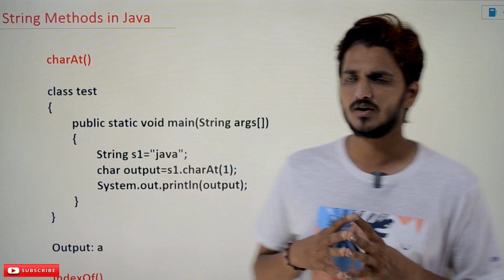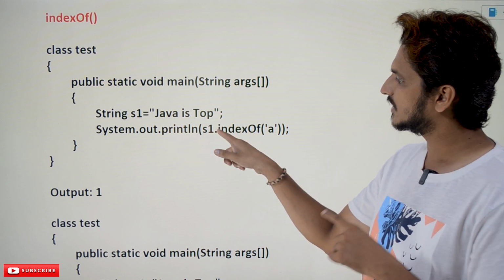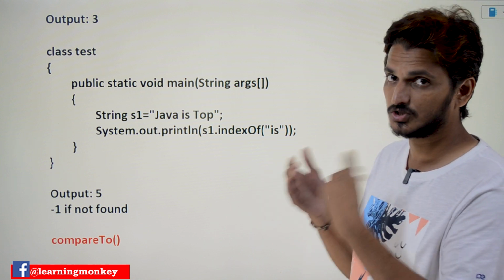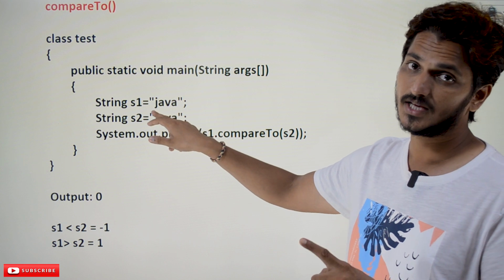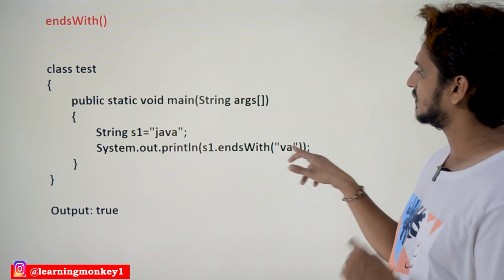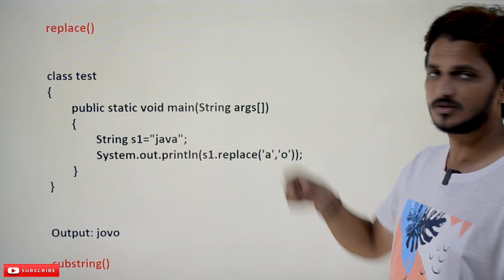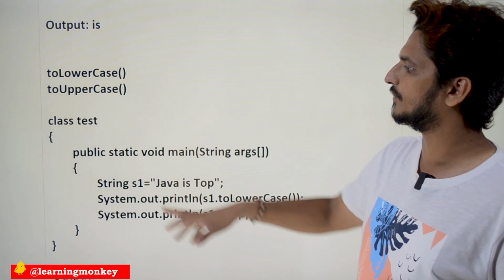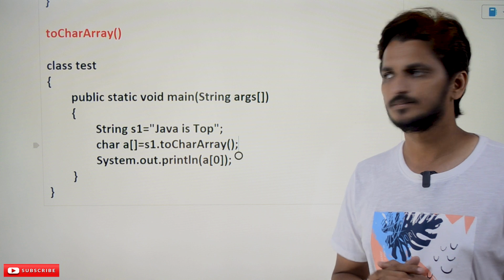String Methods in Java || Lesson 59 || Java Programming || Learning Monkey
In this class, We discuss String Methods in Java.

The reader should have prior knowledge of string class in Java. Click Here.

charAt()

Example:

class test

String s1=” java”;

char output=s1.charAt(1);

System.out.println(output);

Output:

a

The above method finds the character present at the position mentioned.

The charAt() method will take the position as input.

The method returns the character present at the position.

indexOf()

Example:

class test

String s1=” Java is Top”;

System.out.println(s1.indexOf(‘a’));

Output: 1

The above method, “indexOf()” is opposite to the “charAt” method.

We give the character as input, and the method returns the index position.

The character ‘a’ is the input, and the output is 1.

The first occurrence of the character position is returned.

We can mention the start index to mention the starting position.

Example:

class test

System.out.println(s1.indexOf(‘a’,2));

Output: 3

Start searching for the character ‘a’ from the second position.

The output is three.

We can mention the string as input.

Example:

class test

System.out.println(s1.indexOf(“is”));

Output: 5

The starting index position of the string is returned.

If the string or character is not found, the method returns -1.

compareTo()

The method “compareTo()” is used to compare the strings.

The comparison is done in the lexicographic or dictionary order.

If the first string is less than the second string, then the method returns -1

If the first string is greater than the second string, then the method returns 1.

If the two strings are equal, then the method returns zero.

Example:

class test

String s1=” java”;

String s2=” java”;

System.out.println(s1.compareTo(s2));

Output: 0

compareToIgnoreCase()

The method “compareToIgnoreCase()” is the same as “compareTo”, but ignores the case.

The capital and small characters are considered the same.

concat()

The method “concat()” will concatenate the strings.

The below example shows the concatenation.

Example:

class test

String s1=”java”;

String s2=”java”;

System.out.println(s1.concat(s2));

Output: javajava

contains()

The method “contains()” will check for the required string in the given string.

If the required string is present, then return true else, false.

The below program shows the example.

Example:

class test

String s1=”java”;

System.out.println(s1.contains(“ava”));

Output: true

endsWith()

The method “endsWith()” will check the given string ends with the required string.

If the given string ends with the required string, then return true else, false.

class test

String s1=”java”;

System.out.println(s1.endsWith(“va”));

Output: true

equals()

The method “equals()” will check for the equality of two strings.

If both the strings are equal, then return true else, false.

class test

String s1=”java”;

String s2=”java”;

System.out.println(s1.equals(s2));

Output: true

isEmpty()

The method “isEmpty()” will check for an empty string.

If the string is empty, return true else, false.

isEmpty()

class test

String s1=”java”;

String s2=””;

System.out.println(s1.isEmpty());

System.out.println(s2.isEmpty());

Output: false

true

length()

The method “length()” will return the length of the string.

class test

String s1=”java”;

String s2=””;

System.out.println(s1.length());

System.out.println(s2.length());

Output: 4

0

replace()

The method “replace()” will replace the character with another.

class test

String s1=”java”;

System.out.println(s1.replace(‘a’,’o’));

Output: jovo

substring()

The “substring()” method will return the substring for the given positions.

The method will take start and end index positions.

If one input is given, then considered a start index.

From the start index, the substring is considered till the last position in the string.

Example:

class test

System.out.println(s1.substring(5));

Output: is top